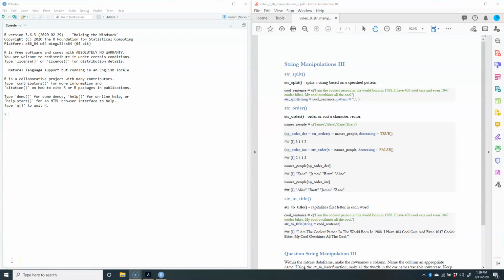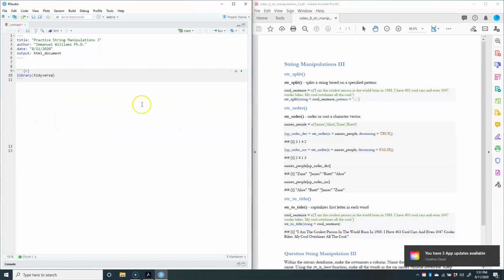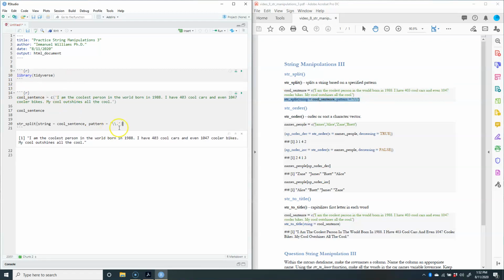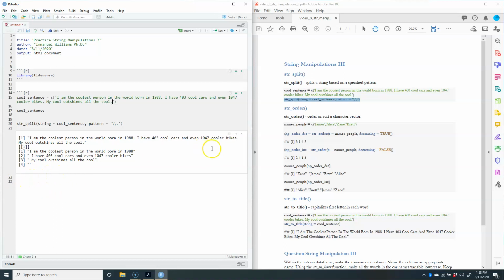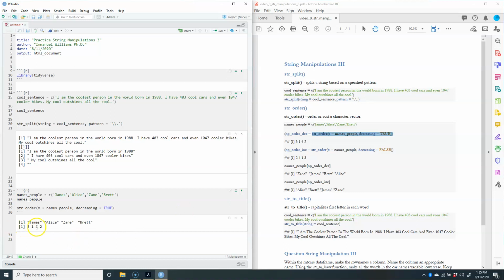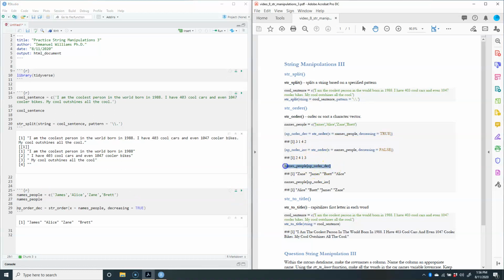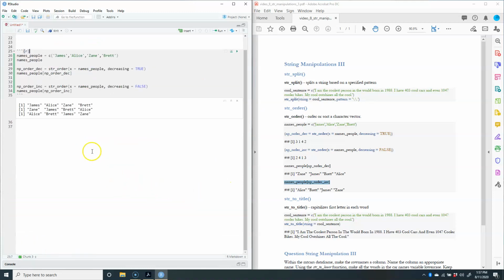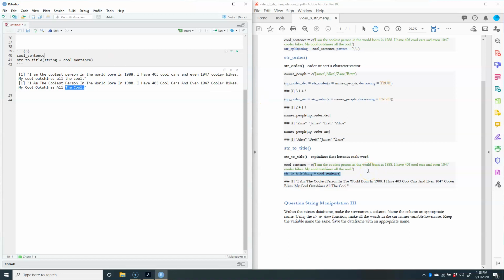String Manipulations 3 (3 of 3)